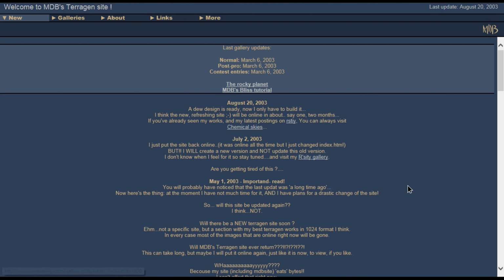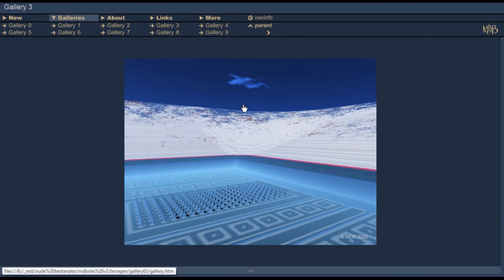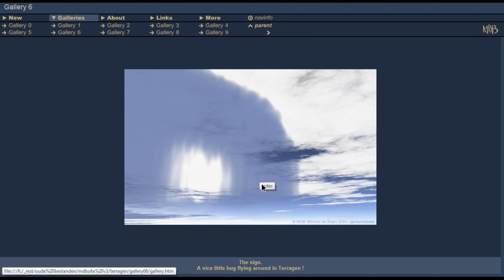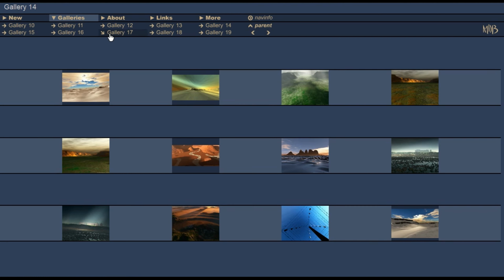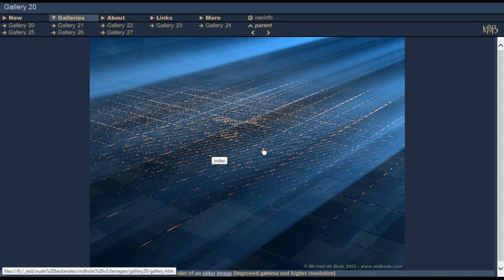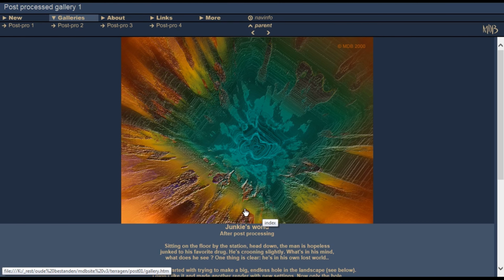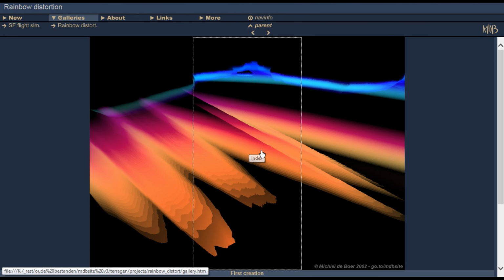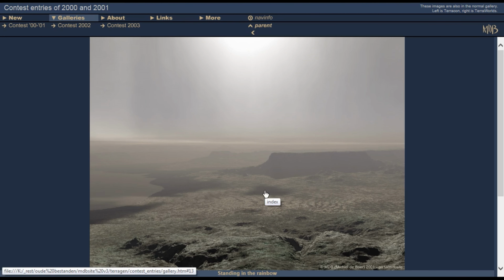Terragen website v2 {e86}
If you're looking for something to fall asleep to you've come to the right place... This website was not really invisible at the time but visited quite well, but has been invisible for over 20 years since.